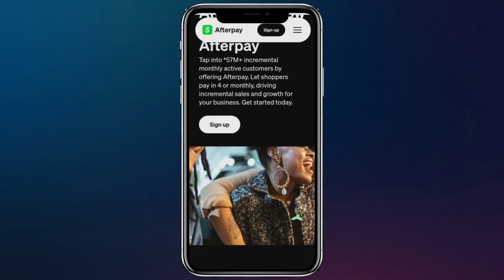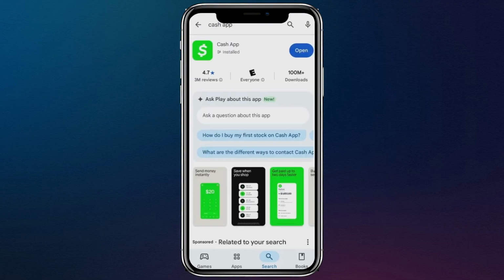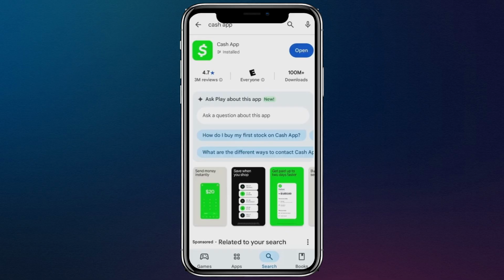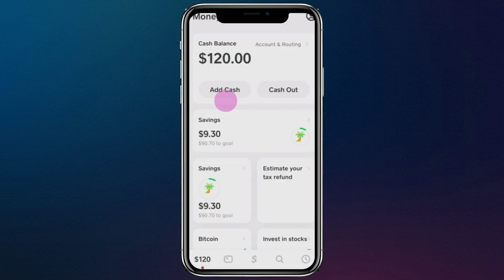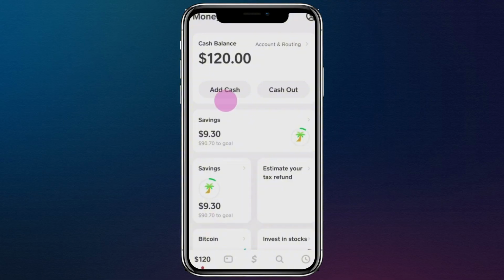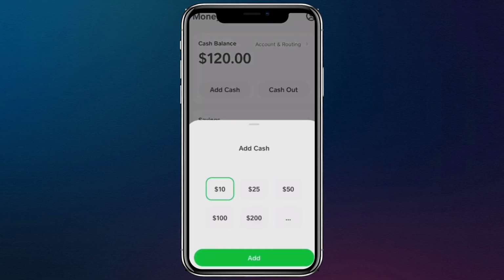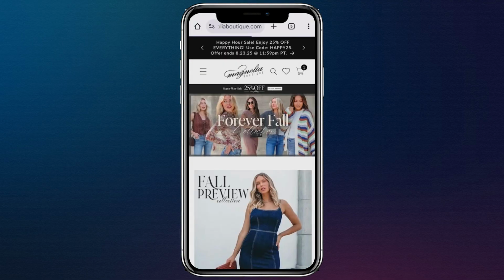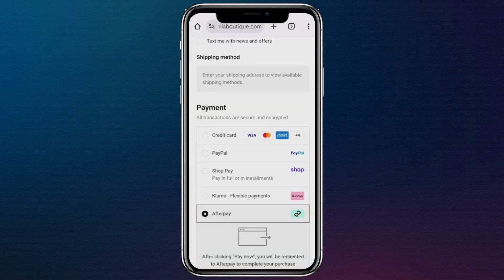How to Get a Loan from Afterpay on Cash App 2026 (How to Borrow Money from Afterpay on Cash App) ✅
Want to borrow money from Afterpay directly on Cash App in 2026? In this guide, I’ll show you how to request a loan, link your Cash App account, and manage repayments safely. Learn how to check your eligibility, increase your borrowing limit, and use Afterpay responsibly to access extra funds when you need them. Follow this step-by-step tutorial to get a loan through Afterpay on Cash App securely and easily.